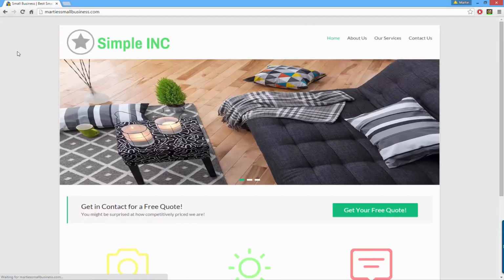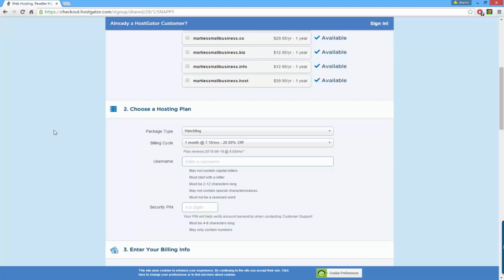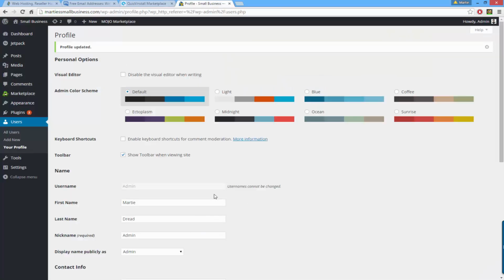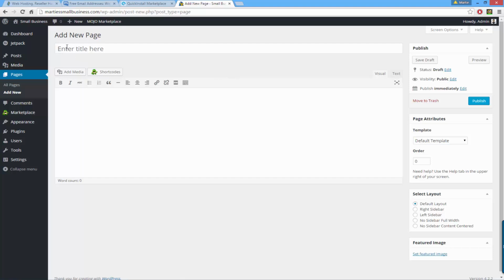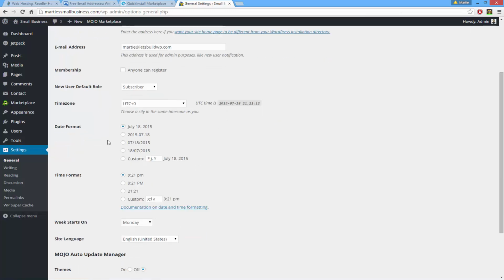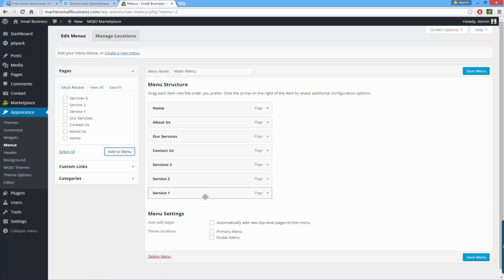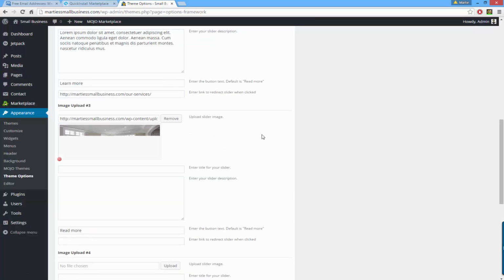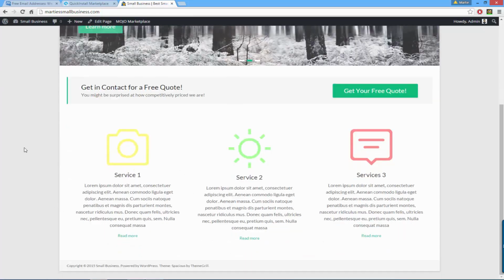How to Build a WordPress Website – Easy WordPress Tutorial!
This tutorial video will teach you how to build a WordPress website, step by step - without missing ANYTHING!

The website will be perfect for any small business or project, just watch the first few minutes of the video to see for yourself!

This video will literally show you everything you need to know to get your very own small business website up and running within a few hours.

From signing up for hosting and a domain name (don't worry if this means nothing to you at the minute) to creating pages and custom menus, we have got you covered!

If you are able to send an email using your computer, I would be surprised if you couldn't follow this simple tutorial, it really is created with the complete beginner in mind.

⚠️   WARNING   ⚠️

Since the release of the new “Gutenberg” editor on WordPress, some of the steps covered in this video have changed.

The new version is using a different theme (Astra) and in my opinion, it’s a much nicer looking website!

PLEASE NOTE: After installing WordPress it is not uncommon for it to take anywhere up to 24 hours before you can log in (this is so they can link your domain and hosting)… I was just lucky I guess!

[How To Build A WordPress Website - Tutorial Outline]

00:00 Introduction/Overview (Showing the finished site)
01:52 Check-List / Costs
04:26 Signing up for Web Hosting
06:20 Registering a Domain Name
08:56 Get Hosting Discount
09:39 HostGator Payment Overview
10:55 Signing into HostGator Cpanel
12:06 Installing WordPress
13:53 Logging into WordPress
14:46 Changing our WordPress Password
15:45 Changing our Sites Permalink Structure
17:01 Back to the Check-List
17:26 Changing our Theme (Spacious Theme)
18:47 Changing our Logo
19:47 Change Site Title &amp; Tagline
21:17 Deleting the Sample Post
22:11 Deleting the Sample Page
22:42 Creating our HomePage
23:56 Creating our About Us Page
25:00 Adding an Image to a Page
26:55 Installing Contact Form 7 Plugin
28:42 Creating our Contact Us Page
30:36 Change Contact Form 7 Email Address
31:12 Creating our “Our Services” Pages
32:03 Changing Text to Bold Headings
36:14 Creating A Custom Menu
39:54 Adding The Image Slider to our HomePage
( 40:06 Assigning HomePage )
47:03 Adding Call To Action on the HomePage (Widgets)
49:48 Adding our Featured Pages to the HomePage
51:44 Adding Featured Images to our Featured Pages
54:00 Congratulations
54:49 Outro

I hope you have found this video useful, and more importantly I hope you have learned how to build a wordpress website without any problems!

If you have any questions (or just want to tell me I'm doing a great job!

And remember that WordPress is so much more fun when we build it TOGETHER!

P.S.

Thanks, @MartieDread.